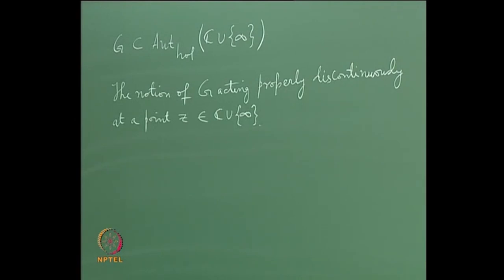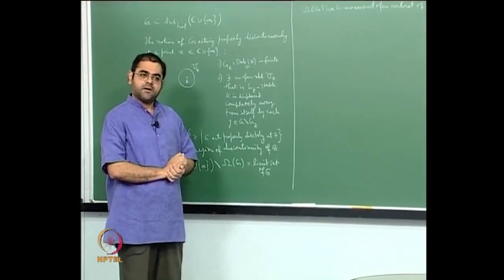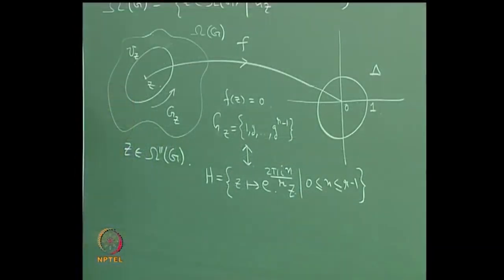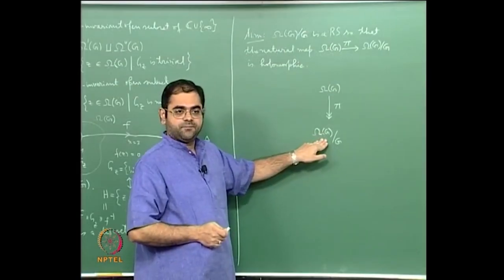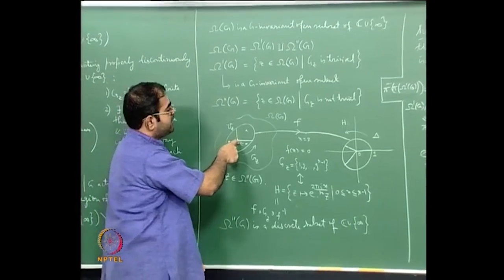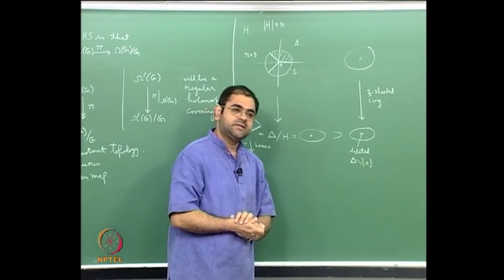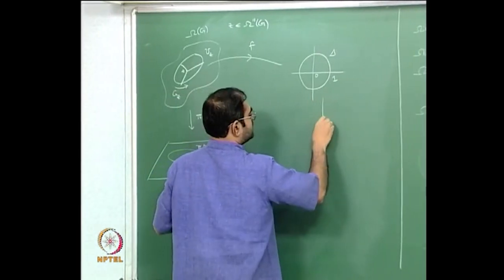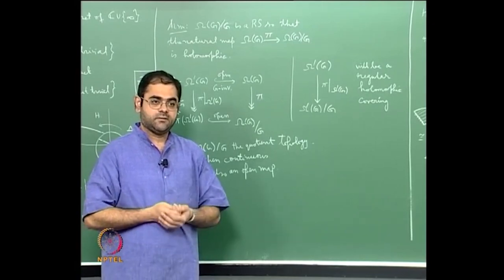Local Actions at the Region of Discontinuity of a Kleinian Subgroup of Moebius Transformations